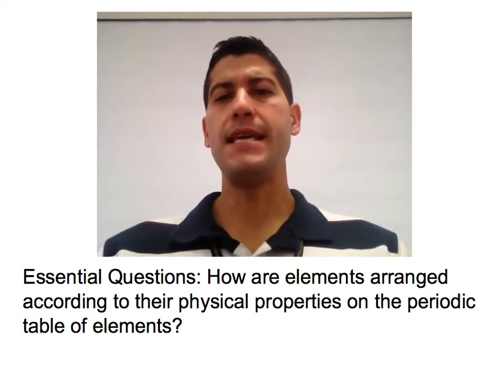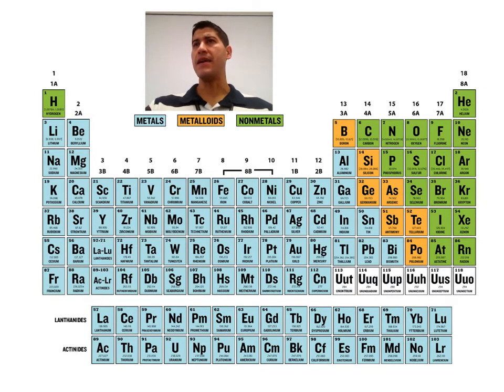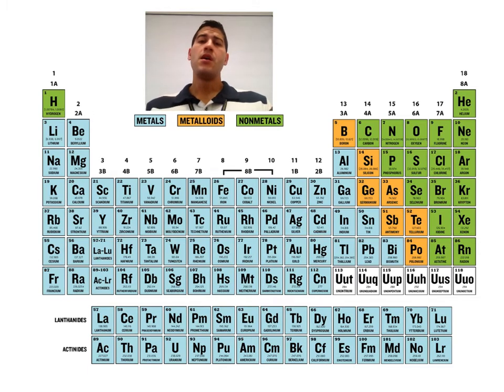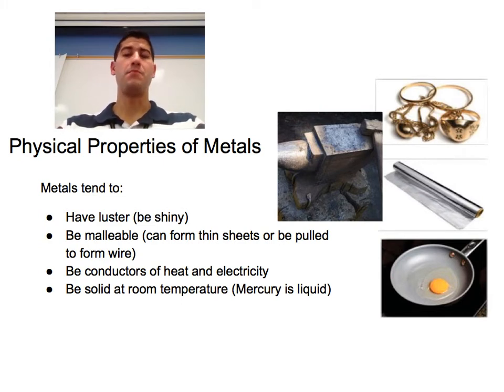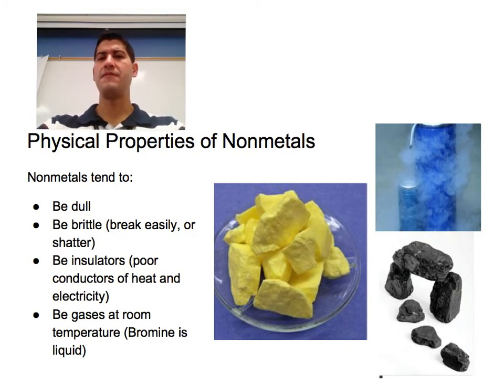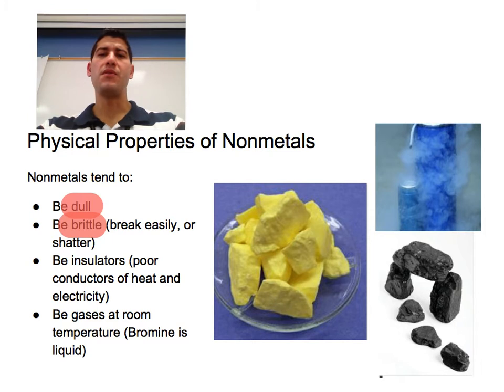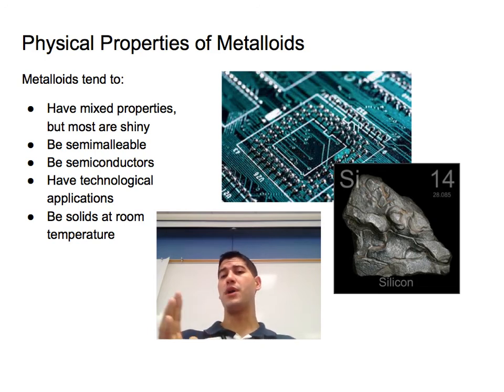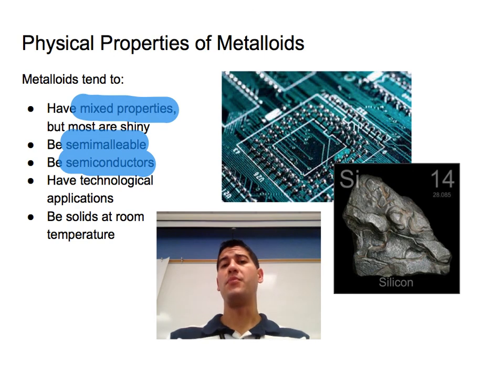Metals, Nonmetals, Metalloids